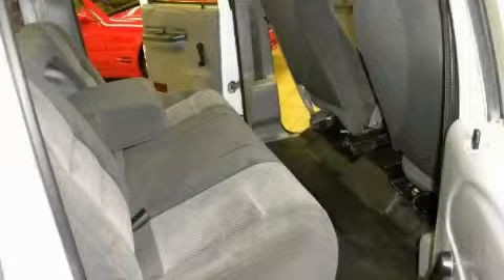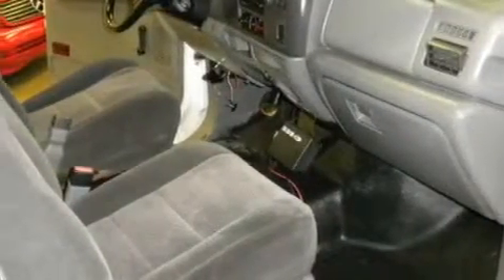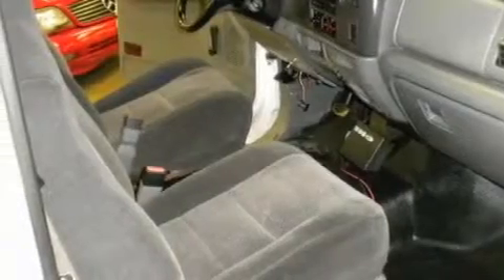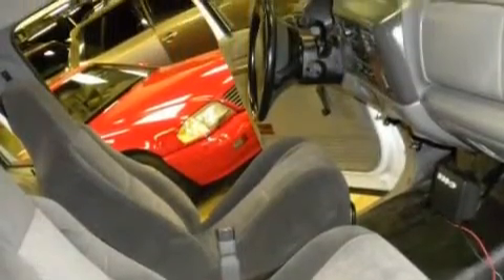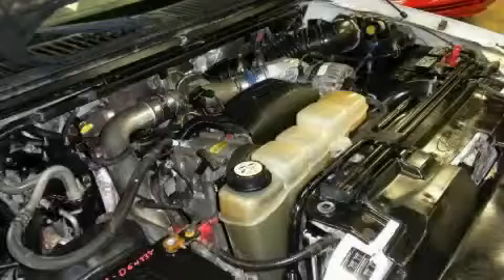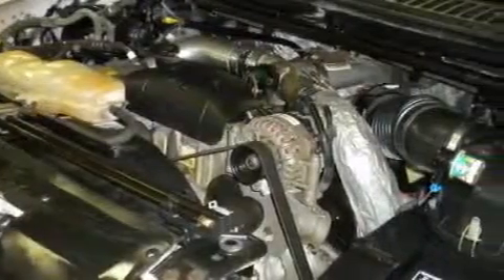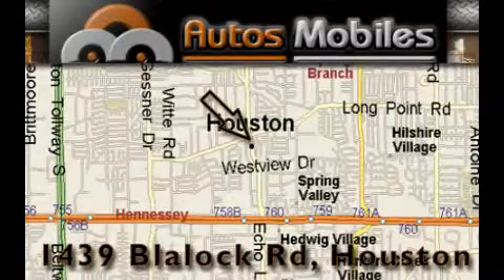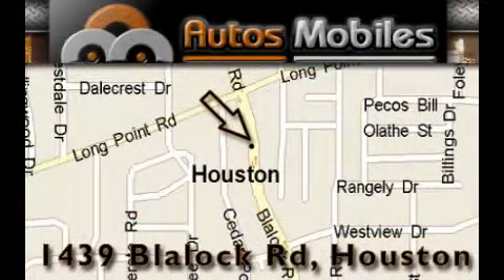Preowned 2002 Ford F350 (7.3) Houston TX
We are proud to present this 2002 Ford Model: F350 (7.3).

 Year: 2002
 Make: Ford
 Model: F350 (7.3)
 Engine: 7.3L (444) DI V8 TURBO-DIESEL POWER STROKE ENGINE
 Trans.: Automatic
 Exterior: White
 Miles: 189,600
 Interior: Gray

 2002 Ford F350 (7.3) Houston TX